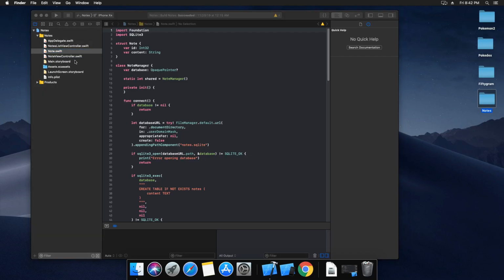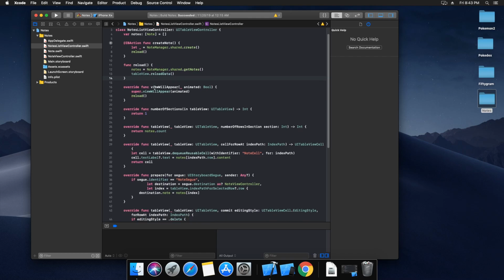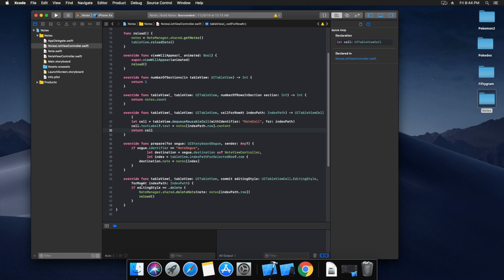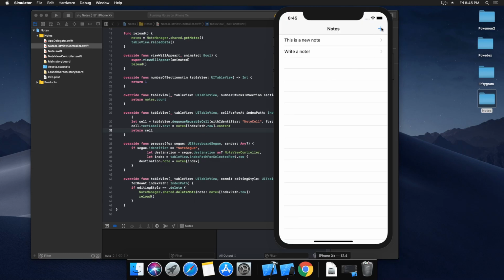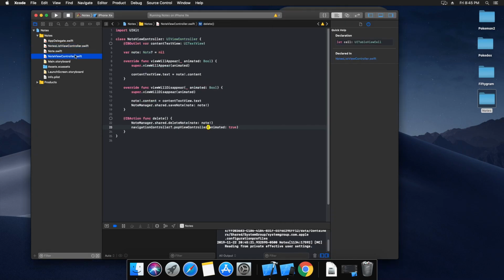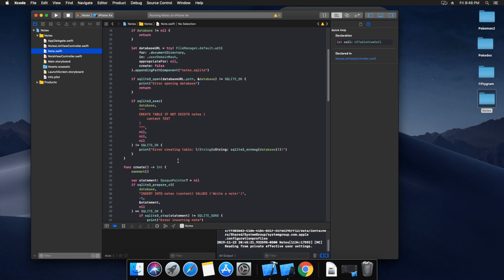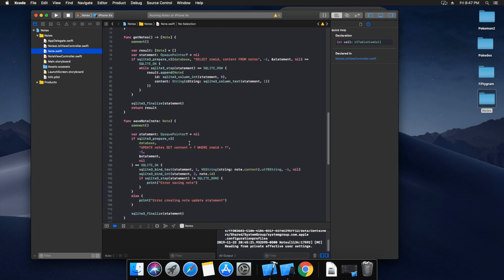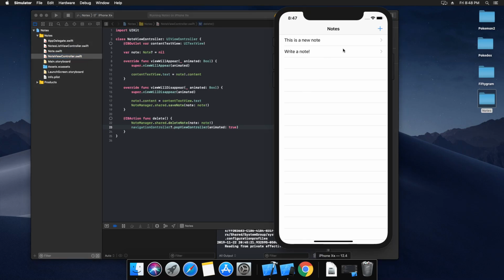Notes ios App [CS50]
Marcos Rios
Harvard College